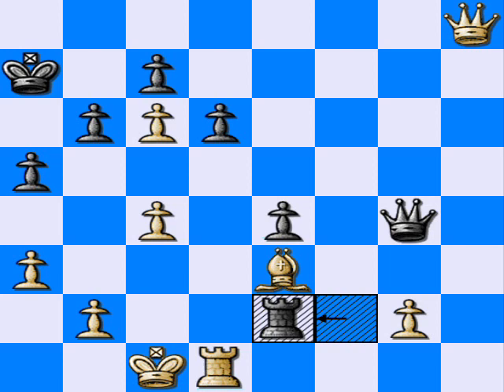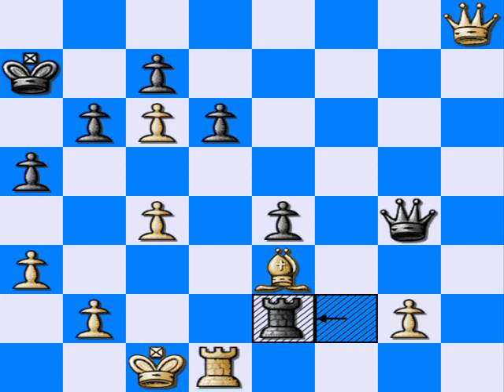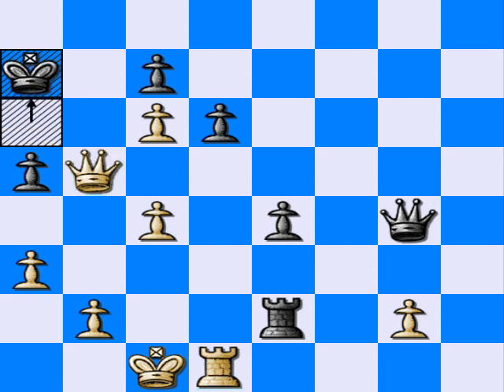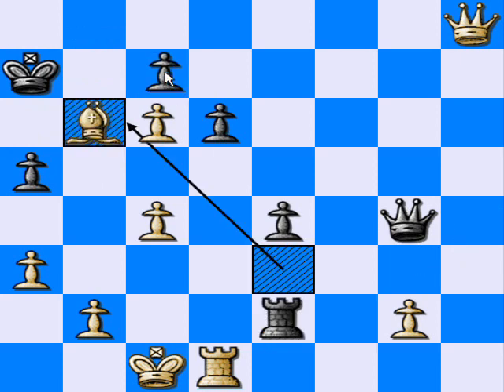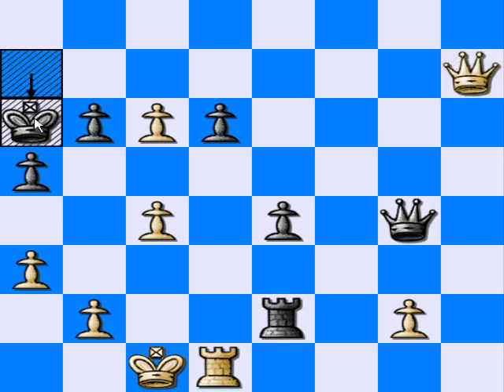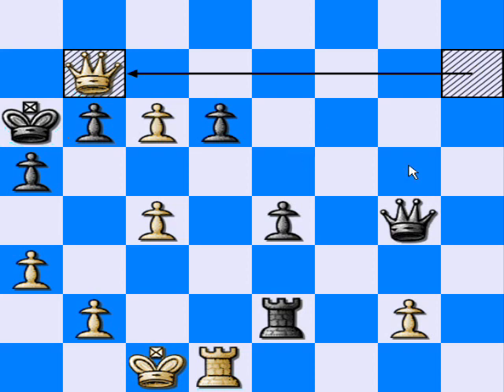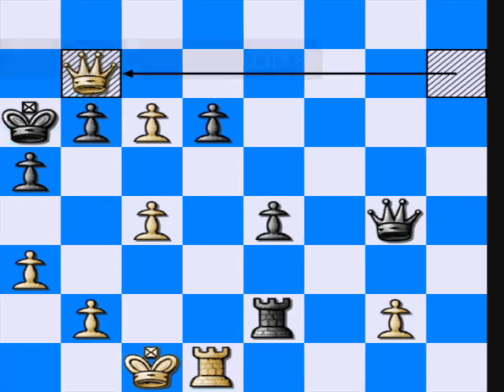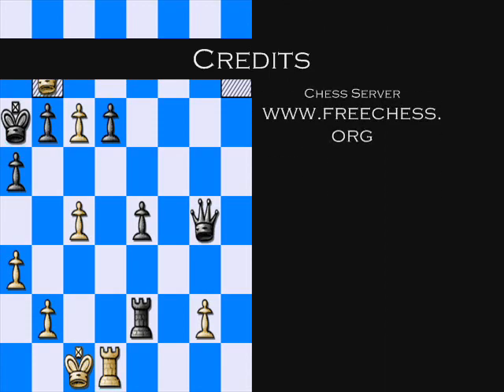Chess Tactics #2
Posting a tactical position from a recent match of mine on FICS. It's white to move - see if you can find the mate before I go over the answer!